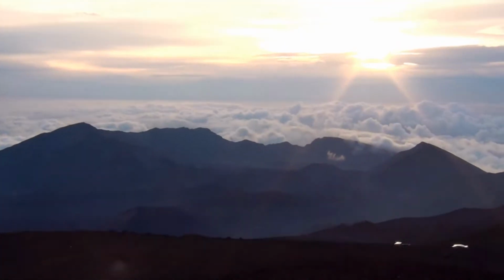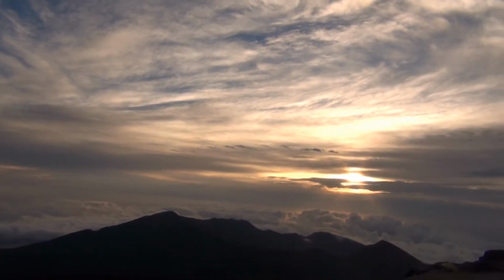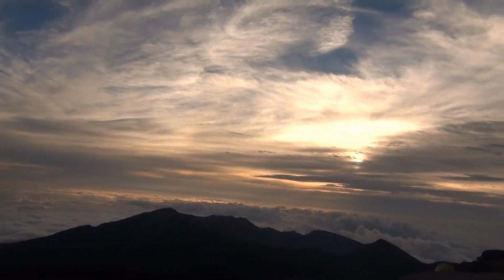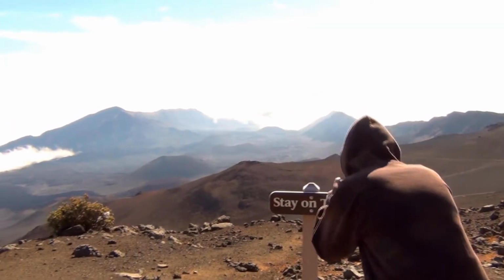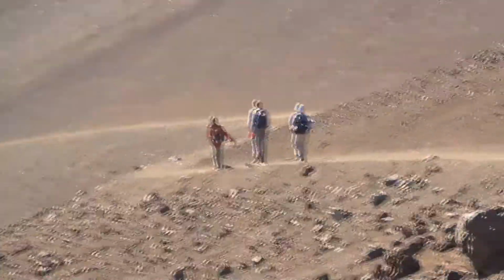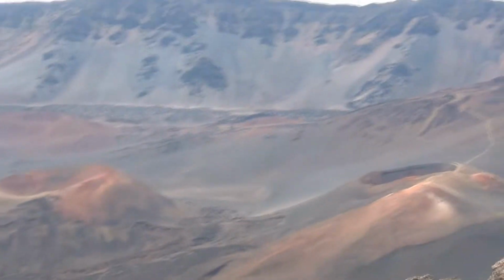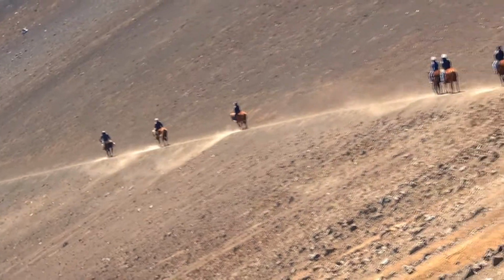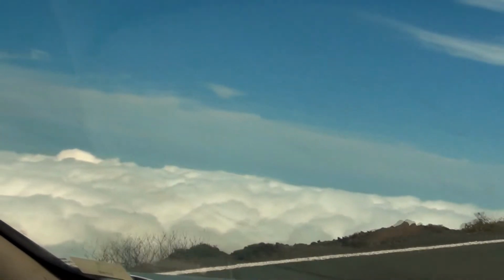Traveling Video | Hot New Traveling | Beauty Travel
Traveling Video
Hot New Traveling
Beauty Travel
Beauty Travel
 Travel Video
Traveling 010